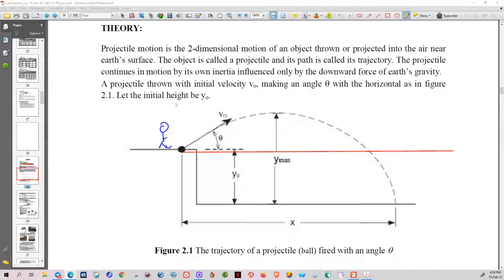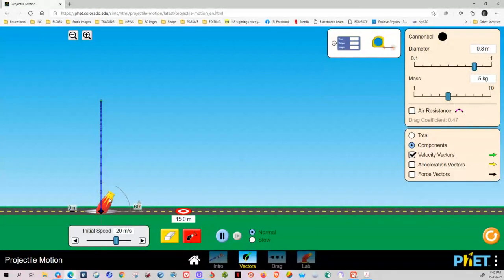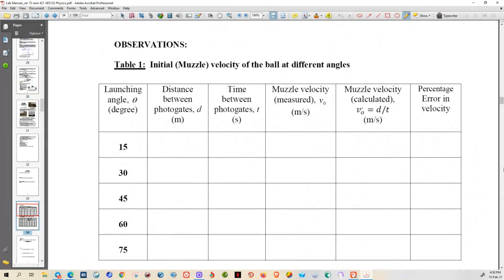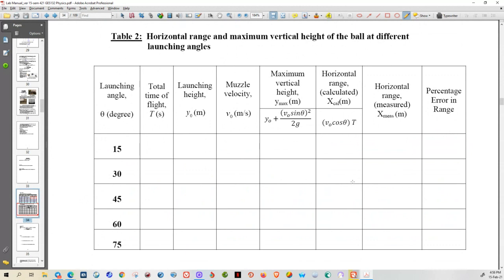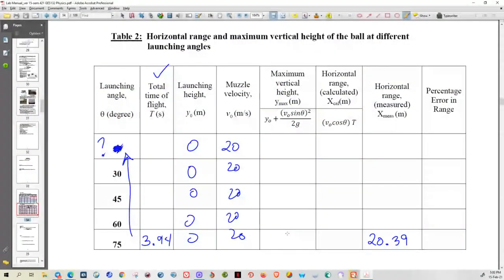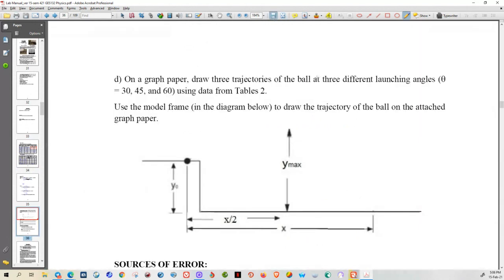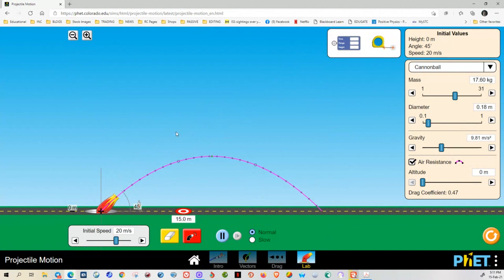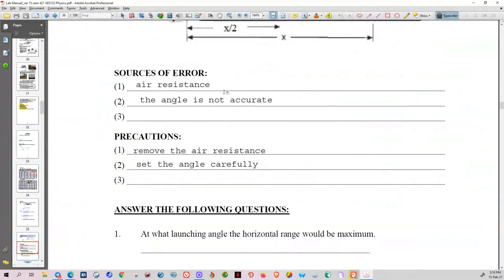Virtual Class - Projectile Motion 422-39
Projectile Motion - Section 39
Recorded via Blackboard Collaborate